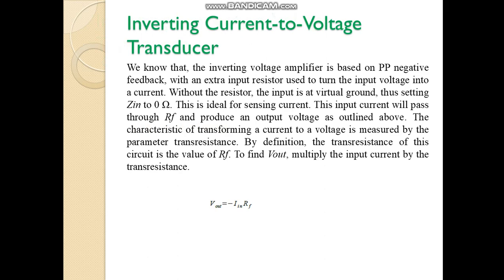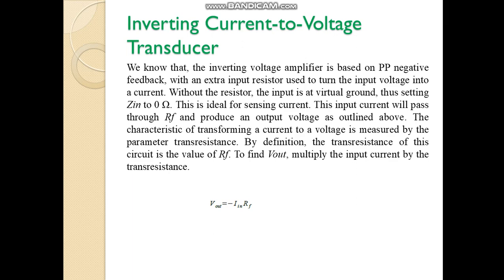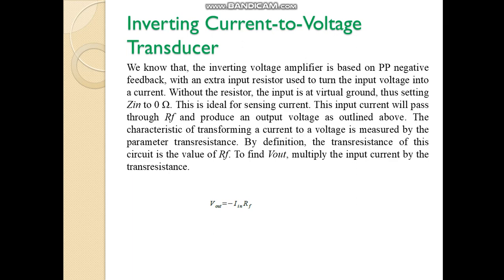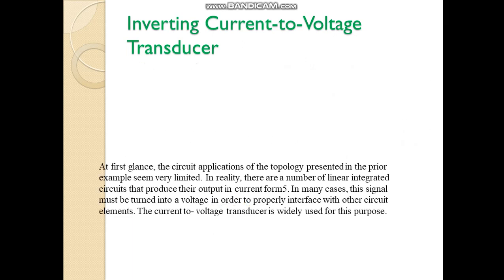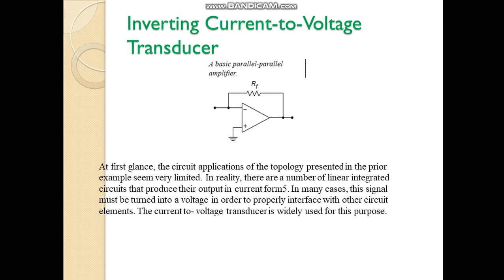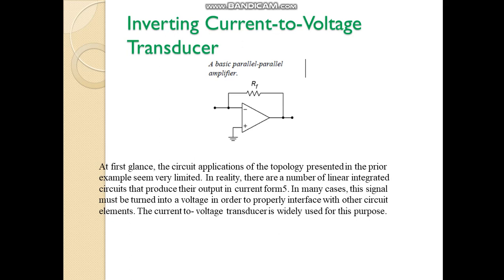CURRENT TO VOLTAGE CONVERTER CIRCUIT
Solid state devices provides with the amplifier circuit. It does the conversion of current to voltage.